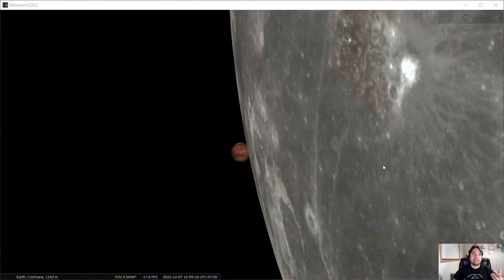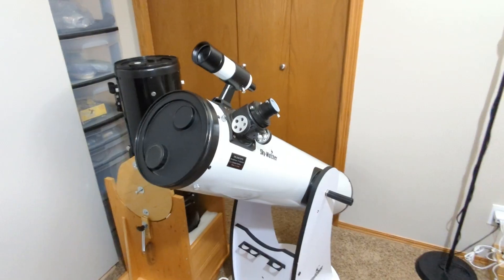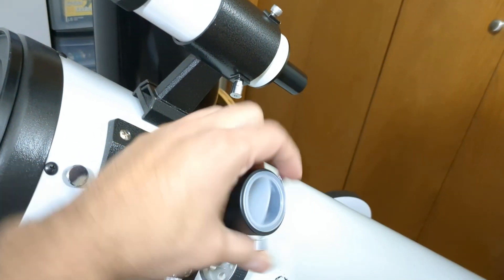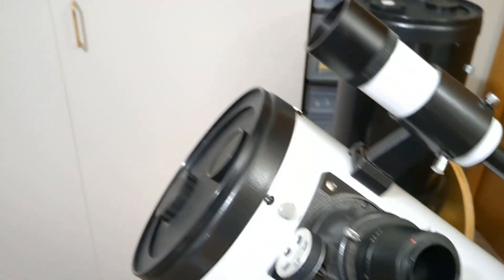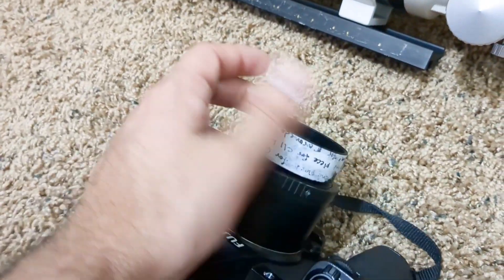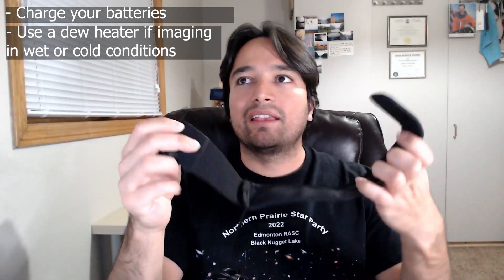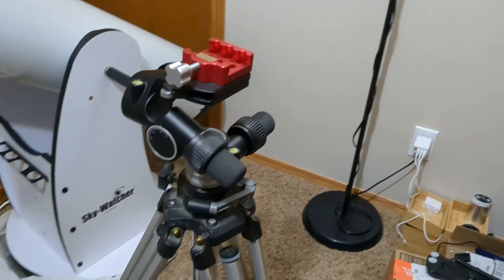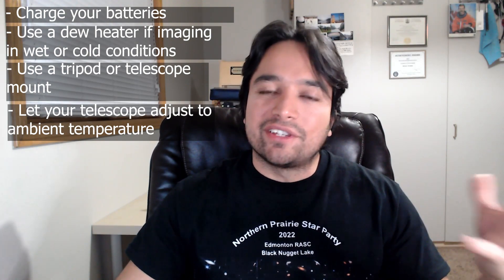Mars Occultation - Imaging tutorial (With camera and Telescope)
I made this imaging tutorial for anyone who wants to image Mars passing behind the full moon this week. In this video I show you how to do it with a DSLR or Mirrorless camera, and a telescope. For a tutorial on imaging this event with just a camera and lens instead of a telescope (and details about how to plan and time the shoot), check out my previous video here: